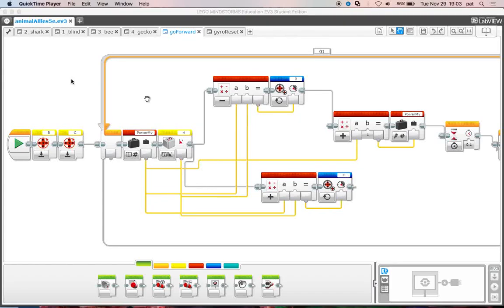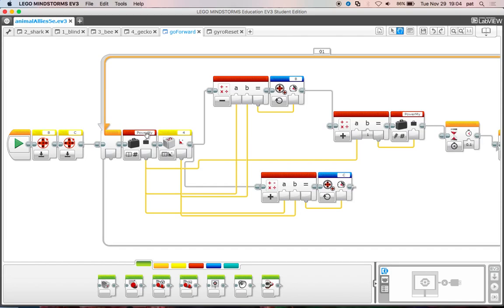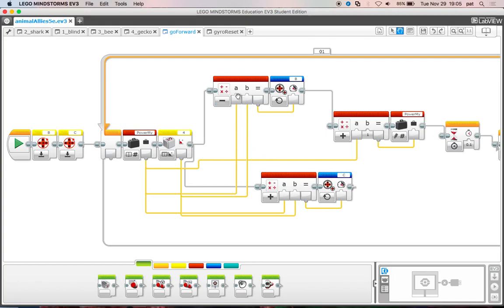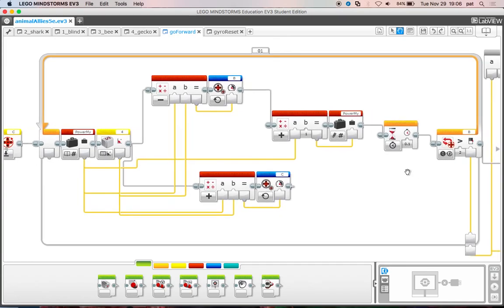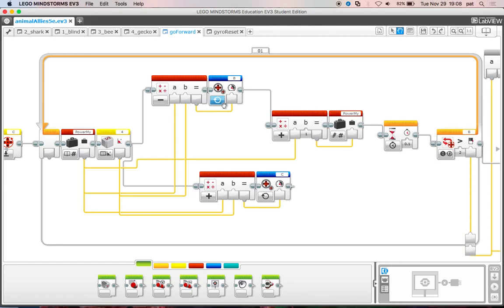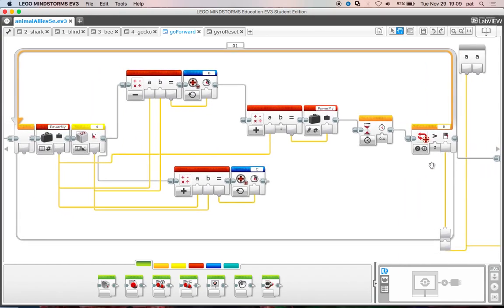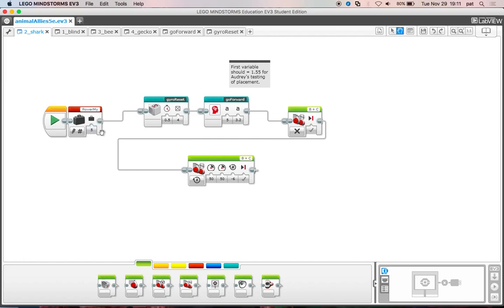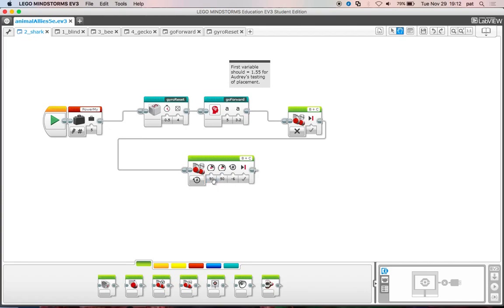ev3 Go as fast and straight forward as you want - Lego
We show you how to make your EV3 Lego robot accelerate & go as fast as you want, for as long as you want.  This uses the gyro and motor controls.